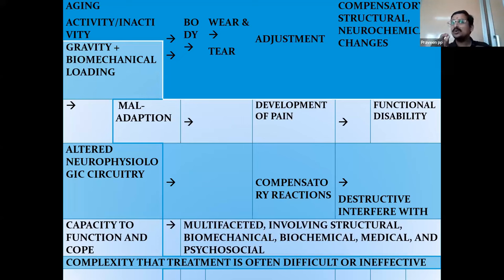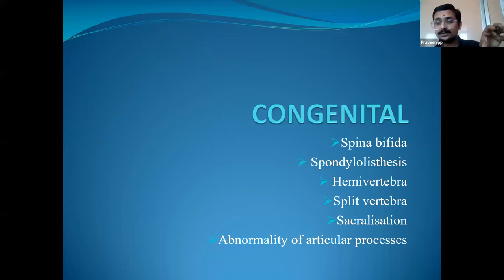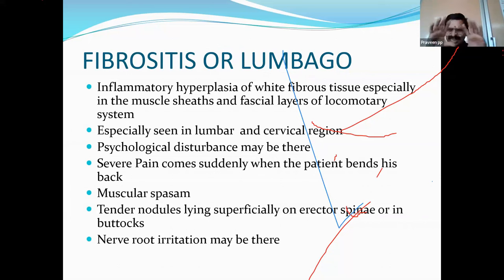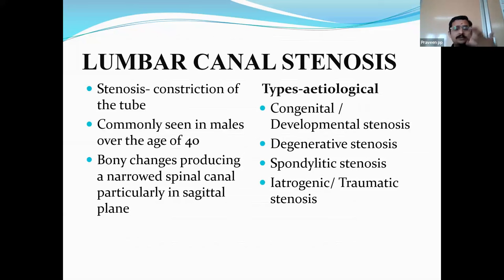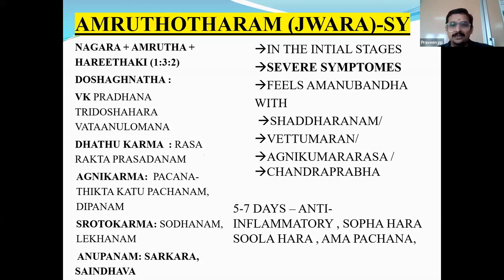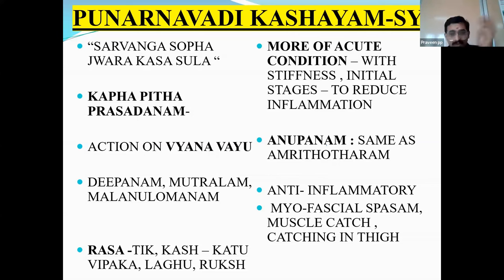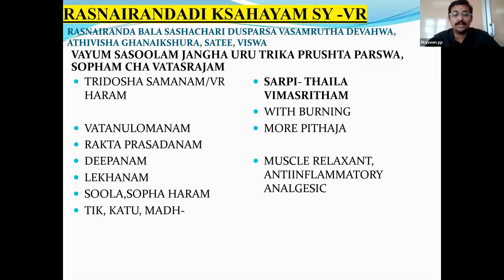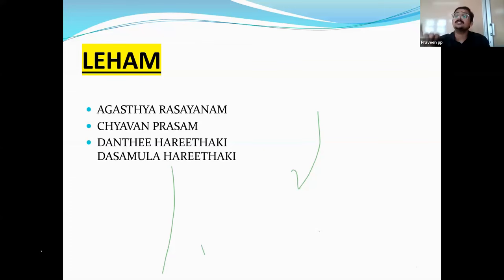SCIATICA AND ITS MANAGEMENT || (keraliya chikitsa paddhati)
Description:
🌿 Welcome to Vaidyavani, your go-to destination for unlocking the ancient secrets of Ayurveda! 🌿

📚 Explore the profound world of Ayurveda with our educational channel dedicated to unraveling the timeless wisdom of this holistic healing system. Whether you're a seasoned Ayurvedic enthusiast or a curious beginner, Vaidyavani is here to guide you on your journey to optimal well-being.

🌱 What can you expect from Vaidyavani?

In-depth Ayurvedic Lessons: Dive deep into the principles of Ayurveda, learning about doshas, the power of herbs, lifestyle practices, and much more.
Practical Tips & Remedies: Discover practical, everyday Ayurvedic solutions to enhance your health and vitality.
Expert Interviews: Gain insights from experienced Ayurvedic practitioners, herbalists, and wellness experts.
Ayurveda in Daily Life: Learn how to incorporate Ayurvedic principles into your daily routine for a balanced and harmonious life.
🔔 Don't miss out on our upcoming videos! Let's embrace the wisdom of Ayurveda and nurture a healthier, more vibrant life together.
🎨 About the Video Designer:
Hey there! I'm Jagdish phad, the creative mind behind the visual tapestry of Vaidyavani. As a dedicated YouTube video designer, I pour my passion for storytelling and aesthetics into every frame. Expect a visual journey that complements the richness of Ayurvedic wisdom. Let's make learning an enchanting experience together! ✨

📞 Connect with WebNex:
Have a project in mind or want to discuss a custom design for your content? Let's bring your vision to life!

📸 Follow WebNex on Instagram:
For behind-the-scenes, design sneak peeks, and more, follow The WebNex on Instagram: web_nex,